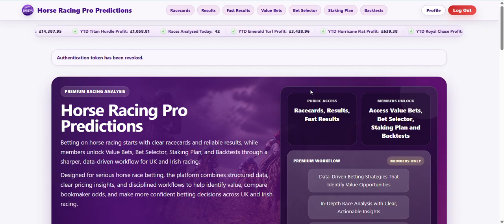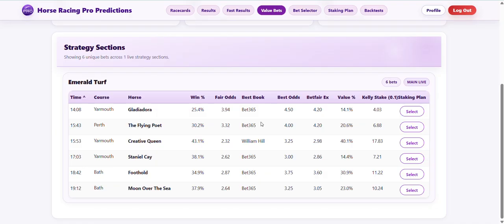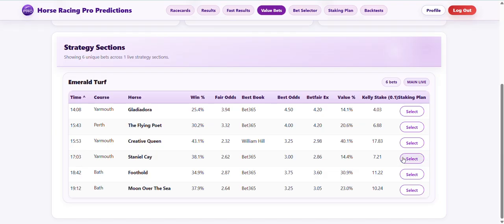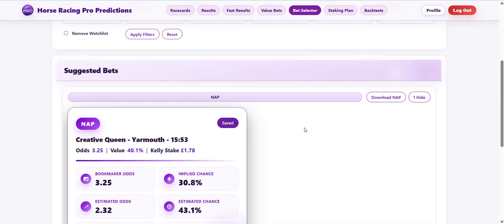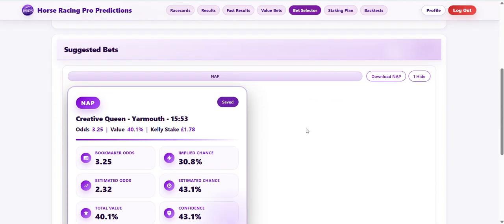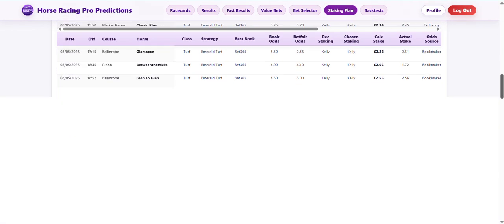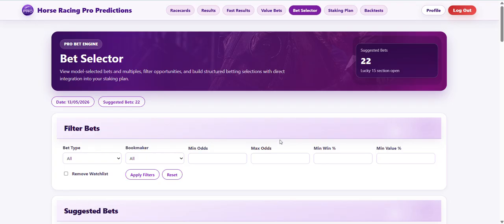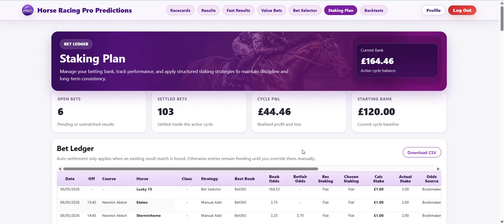Horse Racing Pro Predictions Value Bets & Bet Selector Tutorial | NAP, Multiples & Kelly Stakes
Learn how to use the Value Bets and Bet Selector pages on Horse Racing Pro Predictions.

In this video, we show how the Value Bets page displays today’s strategy selections, how to read each value bet, and how the Bet Selector creates suggested bets such as the NAP, doubles, trebles, trixies, Lucky 15s, and patents.

The Value Bets page shows how many strategies are active today, how many value bets are currently available, and how many selections have already been selected.

Each strategy has its own section, with value bets listed underneath. Each selection includes the off time, course, horse, Win %, fair odds, best bookmaker, best odds, Betfair Exchange odds, value %, and recommended Kelly stake.

Pressing the Select button adds that selection to the Bet Registry on the Staking Plan page.

The Bet Selector page allows you to filter suggested bets by bet type, bookmaker, minimum odds, maximum odds, minimum Win %, and minimum Value %. You can apply or reset the filters at any time.

At the top of the suggested bets list is the day’s NAP. The NAP is not necessarily the horse most likely to win. It is the value selection with the highest confidence.

The Value Bets and Bet Selector pages help members review strategy selections, identify value opportunities, build multiples, view the day’s NAP, and send selected bets directly to the Staking Plan.

Please remember that value bets, suggested bets, odds, staking information, and strategy selections are for information only. They do not guarantee profit. Always bet responsibly and only with money you can afford to lose.